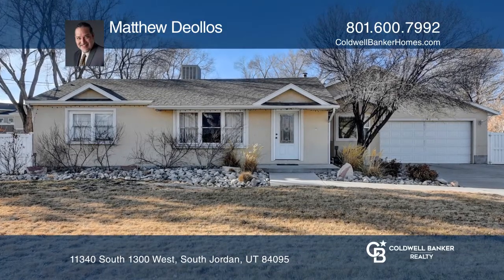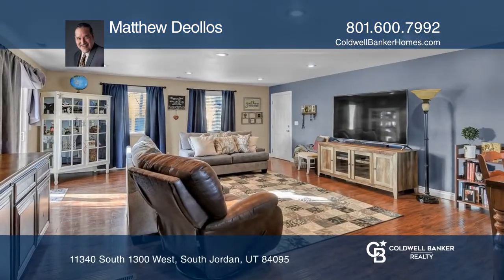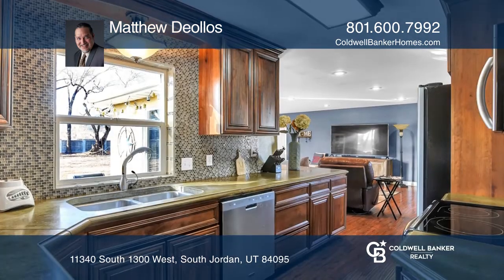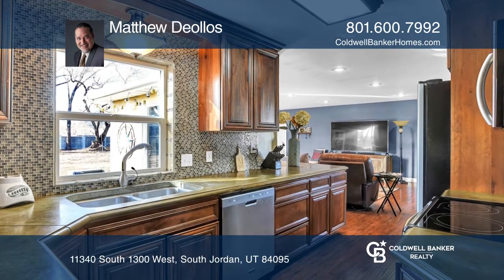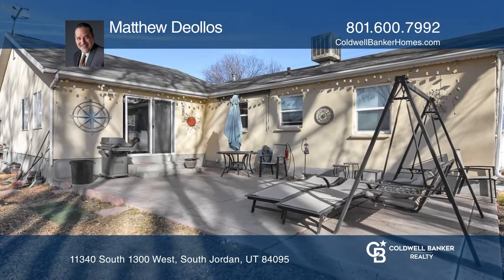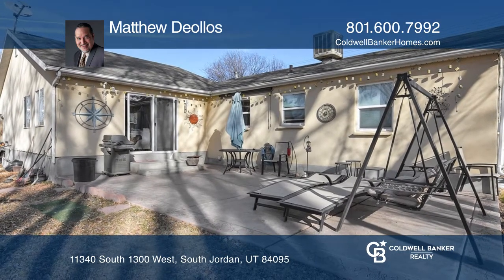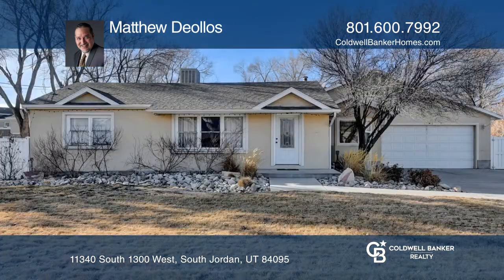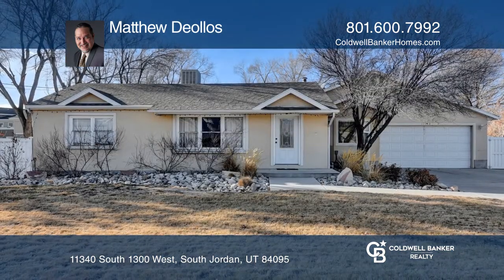11340 South 1300 West South Jordan, UT | ColdwellBankerHomes.com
11340 South 1300 West, South Jordan, UT

This home offers four bedrooms, two full baths and a completely finished basement. Features include an enormous lot with a custom decorative concrete patio, with a backyard thats large enough to entertain the entire neighborhood.
Location is key as this may be a once in a lifetime chance to own in